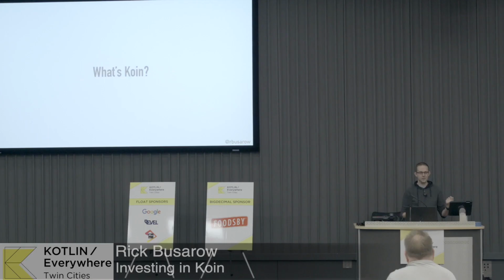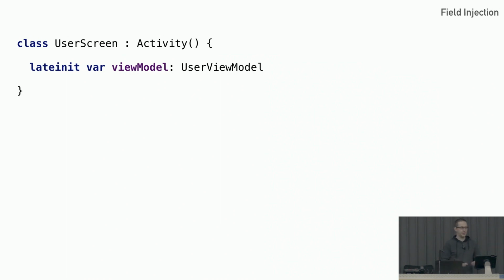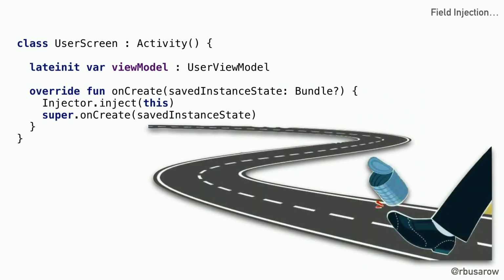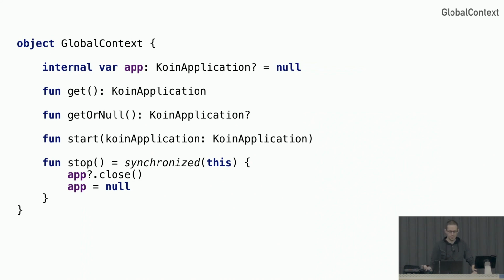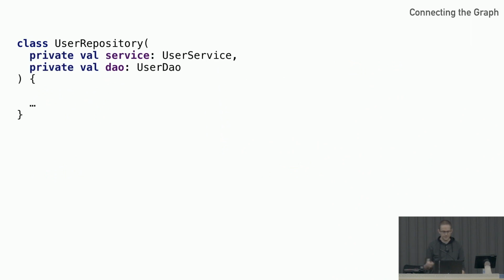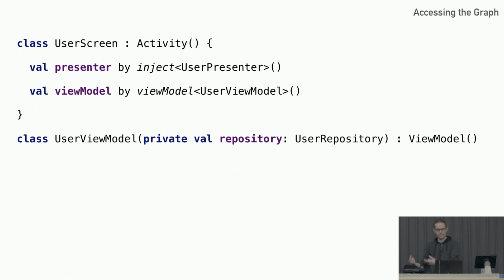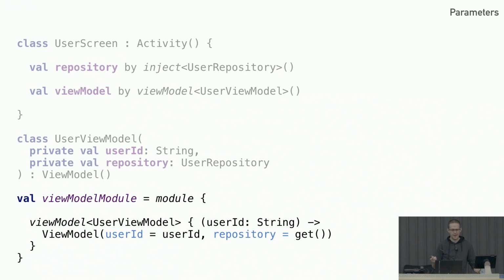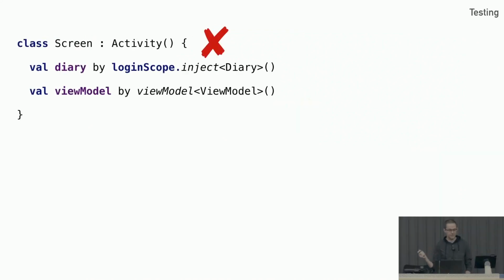Investing in Koin by Rick Busarow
Thanks to its clean design, Koin is quickly gaining popularity as an inversion of control framework. Highlights include its excellent documentation, accessible api, and the pure Kotlin source.

In this talk, we’ll go over basic usage like factories, singles, and modules. We’ll talk about scoping and lazy-loading modules, and we’ll look at its integration with Android screens and ViewModels. Most importantly, we’ll see how we can use Koin to easily generate mocked dependencies for clean and hermetic tests.

Rick is a Senior Android Developer at Milwaukee Tool. He loves discussing application architecture, anything Kotlin, and testing.